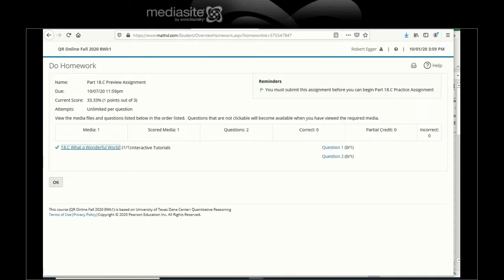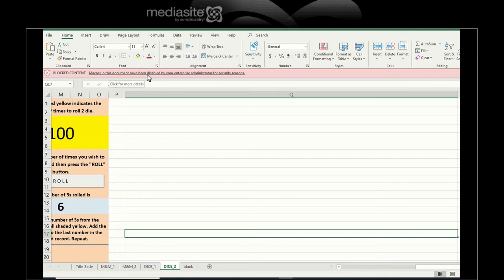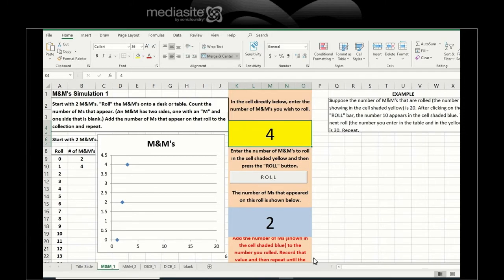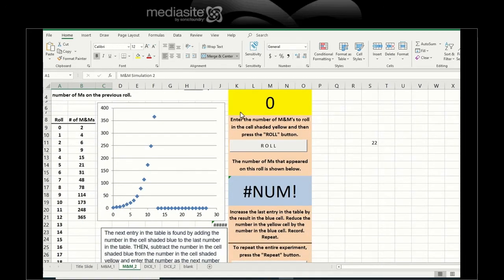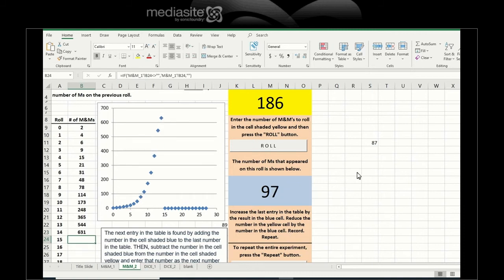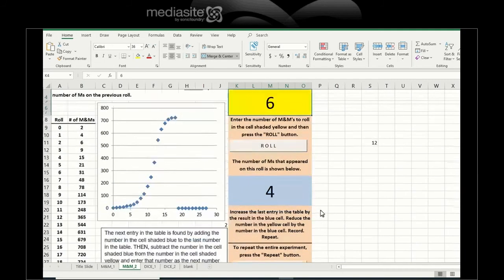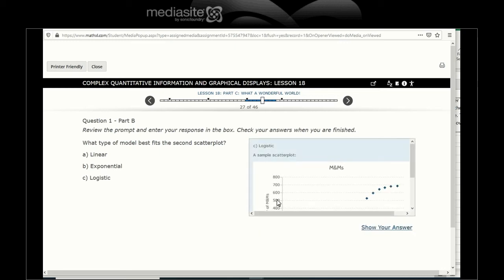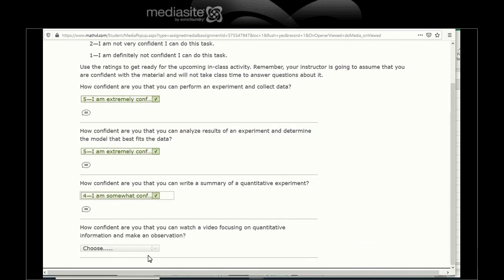Lesson 18C Preview Tutorial